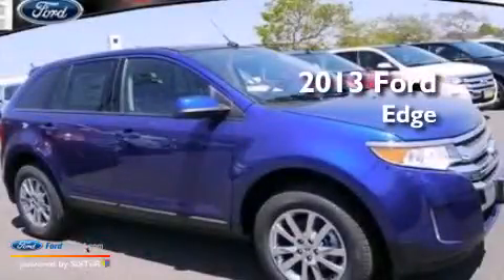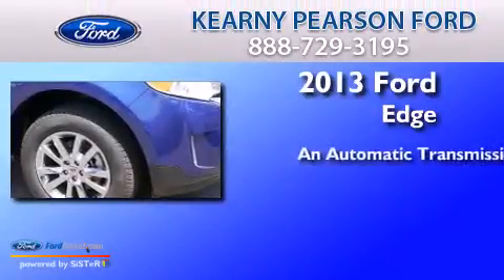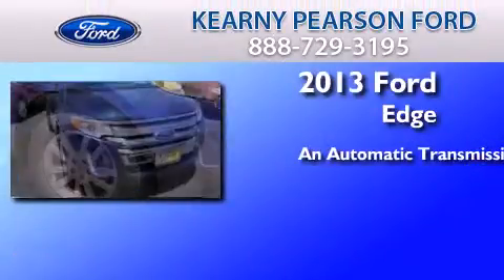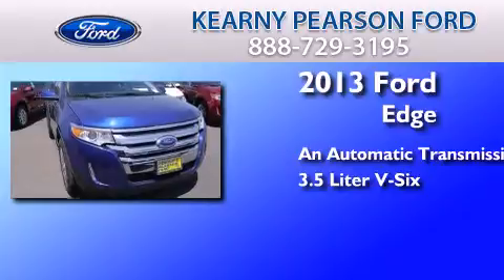2013 FORD EDGE San Diego CA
We have been honored to serve the San Diego CA area , we promise that your experience at our dealership will exceed your expectations ! Year : 2013 Make : FORD Model : EDGE Engine : 3.5L V6 24V MPFI DOHC Trans . : 6-SPEED AUTOMATIC Exterior : DEEP IMPACT BLUE METALLIC Miles : 7 Interior : CHARCOAL Kearny Pearson Ford 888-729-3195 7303 Clairemont Mesa Blvd San Diego , CA 92111